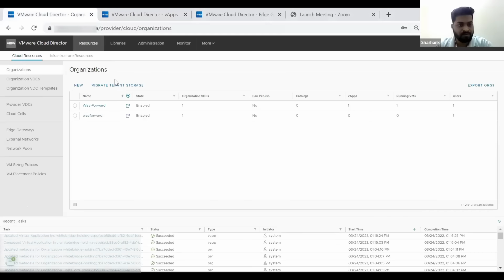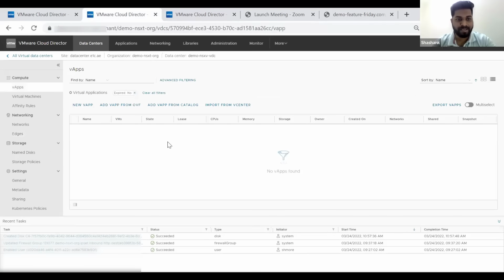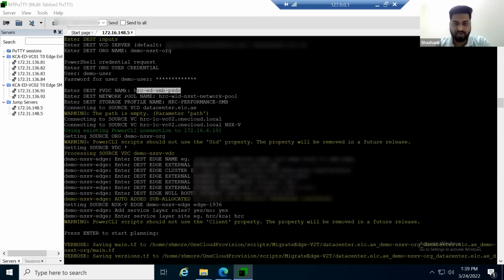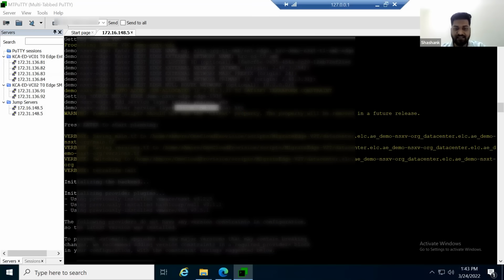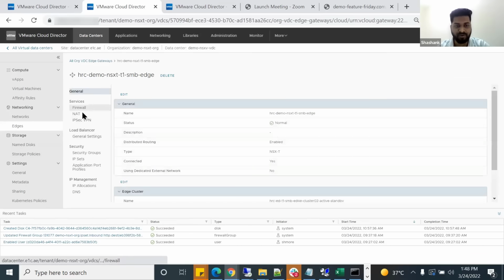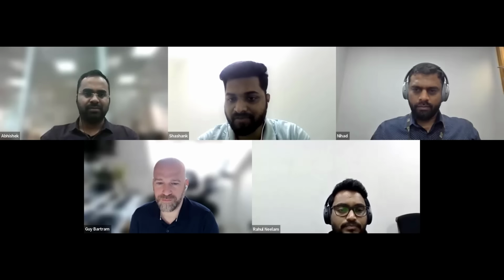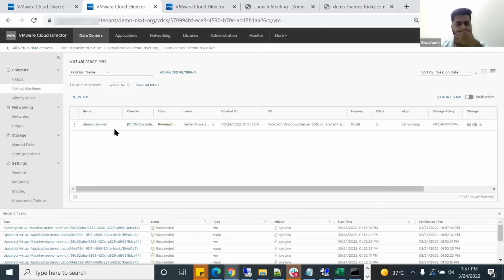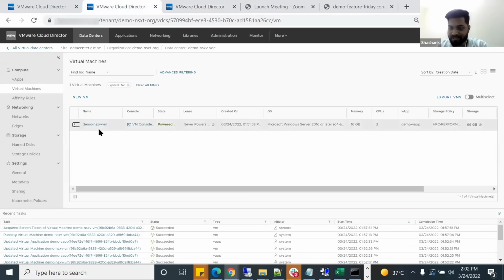Feature Fridays Episode 86 - NSX V to T migration using Cloud Director Availability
Join me with Etisalat, a Cloud provider based in UAE to learn how they have innovated using Cloud Director Availability and the NSX Migration Tool (for assessment) and their own Terraform scripts to migrate customers from an older vCenter NSX-V / VCD environment to their new NSX-T / VCD cloud.